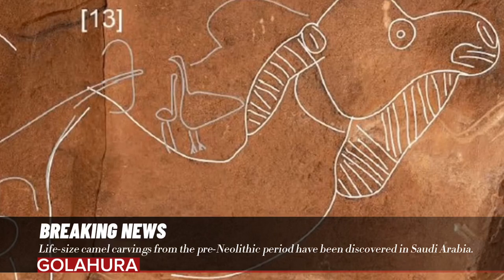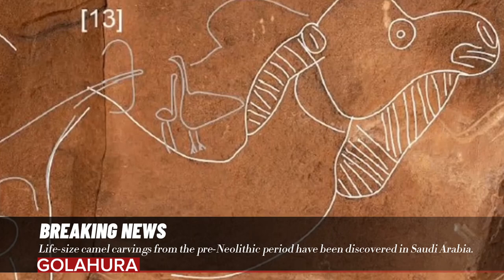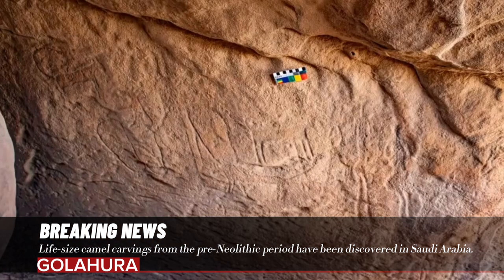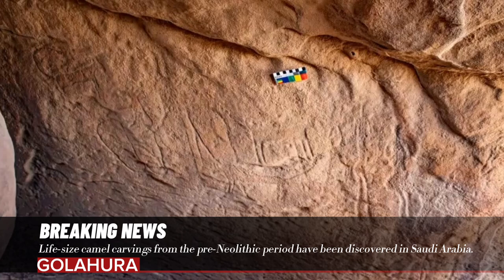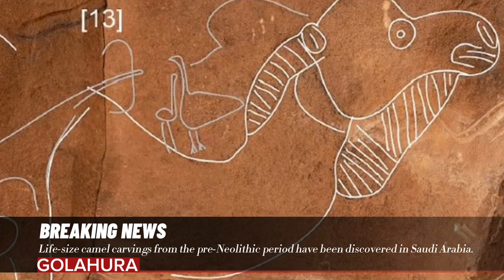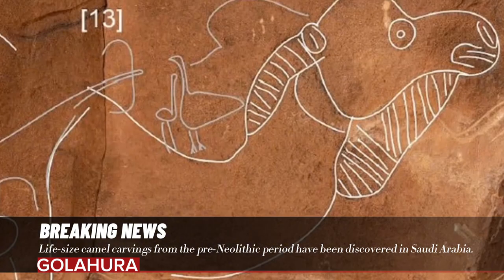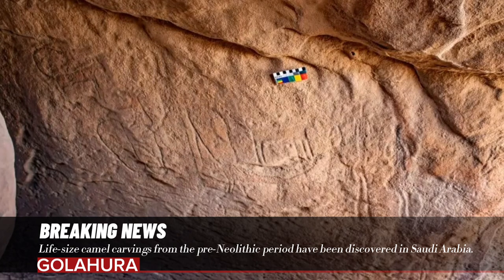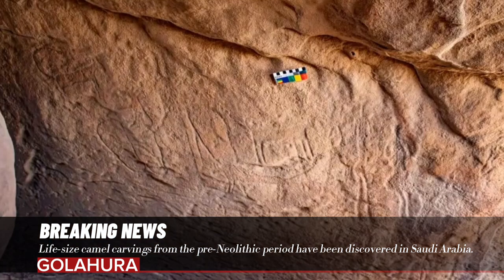Life-size camel carvings from the pre-Neolithic period have been discovered in Saudi Arabia.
According to radiocarbon dating analysis of two trenches, and two nearby ancient hearths, the Sahout site was visited several times during the, so-called late Pleistocene period 2.6 million to about 11700 years ago, and the middle Holocene 7000 to 5000 years ago